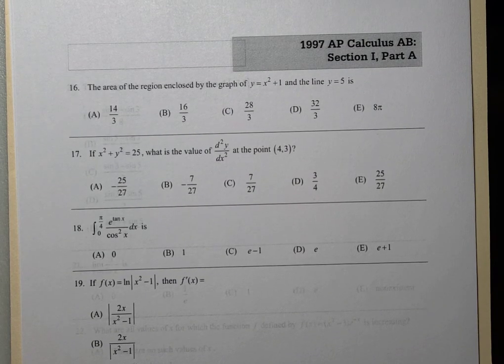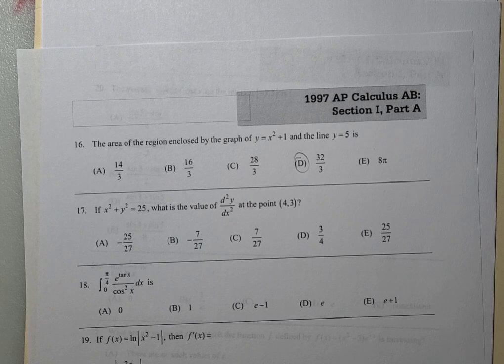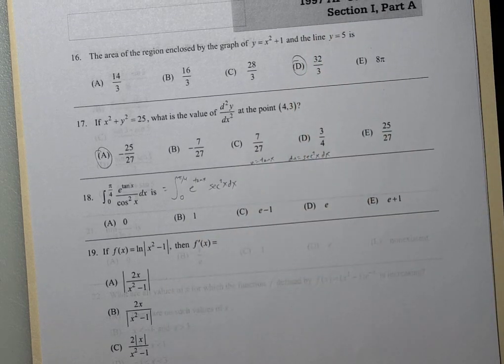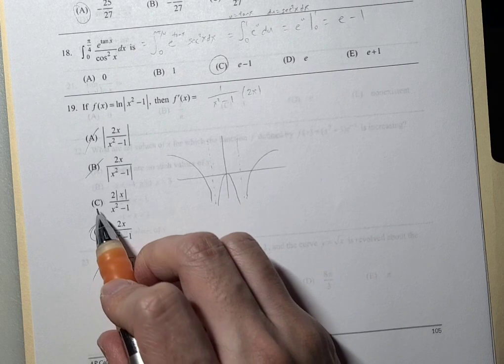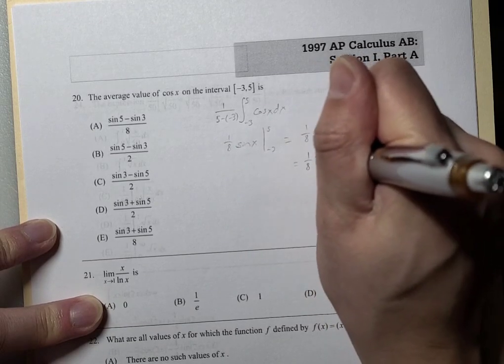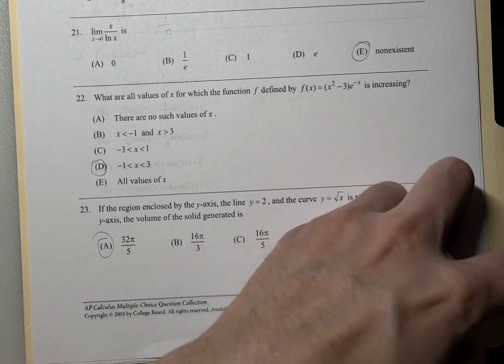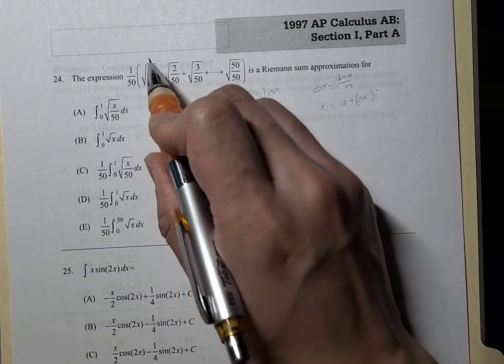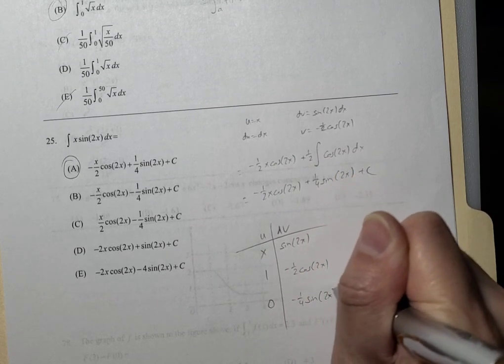[AP Calc AB 1997] Multiple choice part 2 (no calculator)